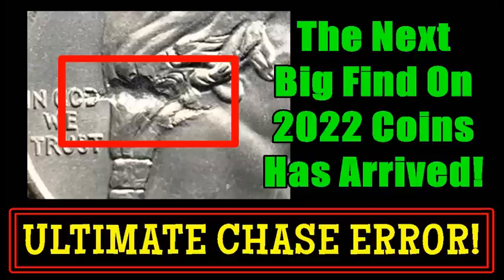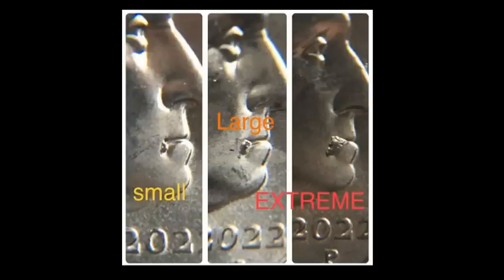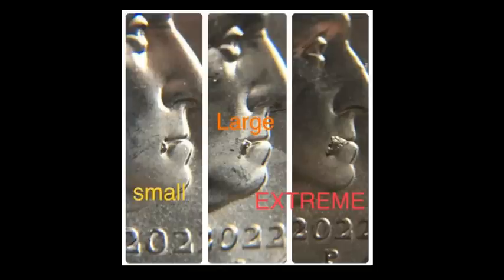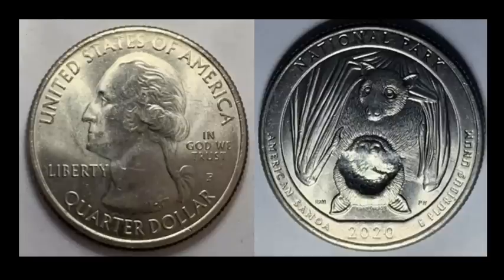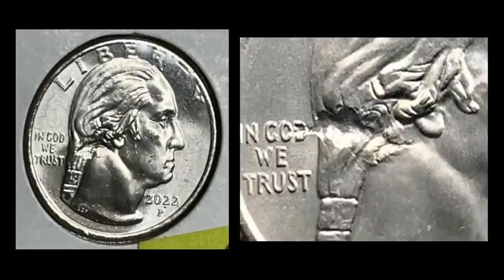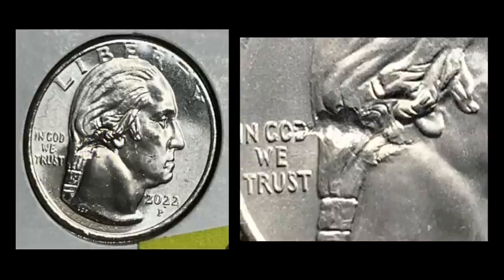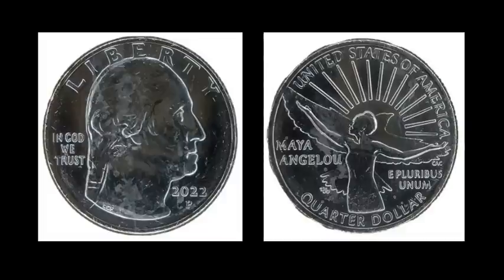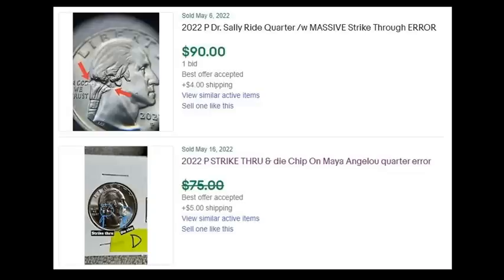🔥NASTY🔥 2022 Washington Quarter Error Details Revealed! | THESE WILL BECOME A PRICEY CHASE!